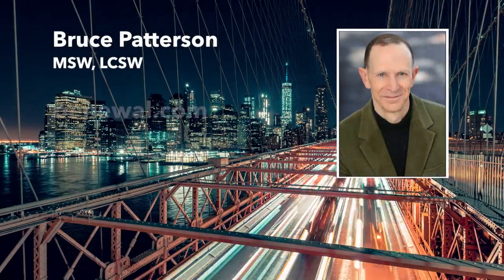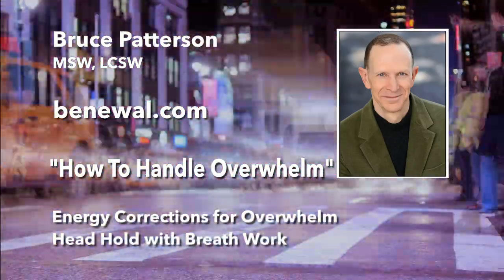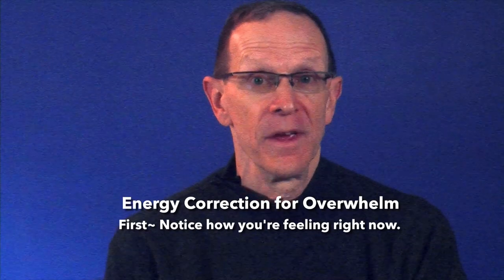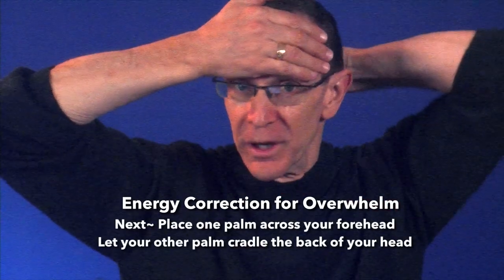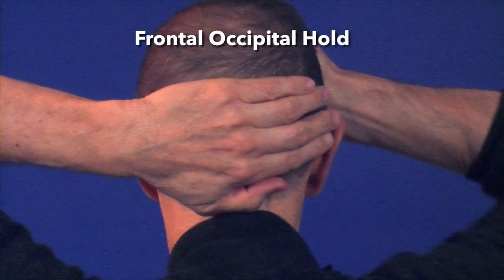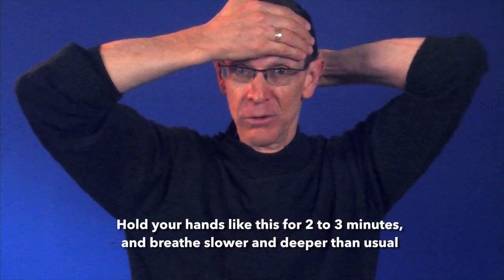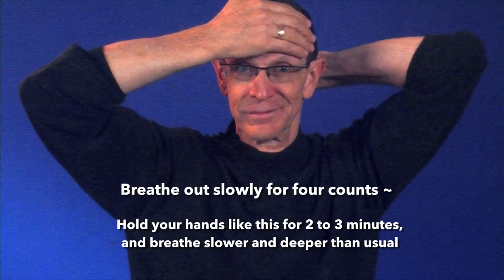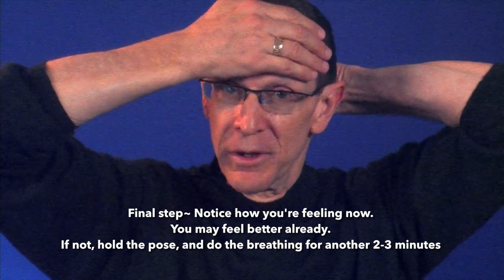"How to Handle Overwhelm" ~ Bruce W. Patterson/Benewal NYC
In less than 2 minutes, Bruce shows you how to do this energy correction that can handle the tailspin feeling of being overwhelmed, allowing your calmest, clearest thinking to return.And it's all in your head and hands!
Visit Bruce W. Patterson at Benewal.com

"How to Handle Overwhelm" 2:00
Writer: Bruce W. Patterson (MSW, LCSW)    Benewal.com
Production/Editing: Bianca Bob & Bill Hopkins     BbobMedia.com
@2019 Bruce W. Patterson    benewal.con

Bruce W. Patterson (MSW, LCSW) is a New York City-based psychotherapist specializing in EMDR(Eye Movement Desensitization and Reprocessing) and the energy psychologies who enjoys teaching simple, powerful "energy corrections" that can enhance one’s mood and quality of life.

Bruce's YouTube channel Benewal NYC features videos about energy psychologies with simple to follow energy corrections to help address and reframe the worries and imbalance we face in our daily lives.

Please note: Energy corrections or re-directions are not regulated medical practices or treatments and do not diagnose or treat illnesses of the body or mind, though they may complement such practices.
Transcript:
I'm Bruce Patterson. I live in New York City, a place that's known for its energy. In fact, there's so much energy here it can be overwhelming at times.

Having lots of energy is great, especially if you can harness it for your own good. But it's not so great if you're wasting it, or letting it overwhelm you.

So the next time you're feeling overwhelmed, I want you to try the simple energy correction. It's fast, and it could get you over the Whelm.

First, notice how you're feeling right now. Then place one hand across your forehead like this and let the other palm cradle the back of your head. Of course, this is easier if you're lying down and It's perfectly fine to switch hands if your arms get tired.

We call this position the frontal occipital hold, and it has a way of calming the brain and allowing clearer thinking to return to it.

Hold your hands like this for 2-3 minutes breathing slower and deeper than usual~ so breathing in to a slow count of four. And out to a slow count of four. This incorporates the healing breathing that we've talked about earlier.

Notice how you're feeling now.  You may be feeling better already.
If not, hold the pose and do the breathing for another 2-3 minutes.

Taking back your energy and focusing it for your own benefit helps keep overwhelm under control. Try it, and see if it works for you.

I'm Bruce Patterson. Here's to taking back your own energy so that it's working for you again.
(For more info and videos visit Bruce at benewal.com)